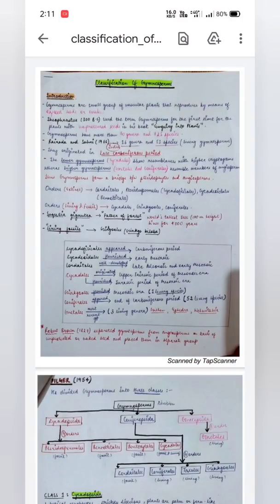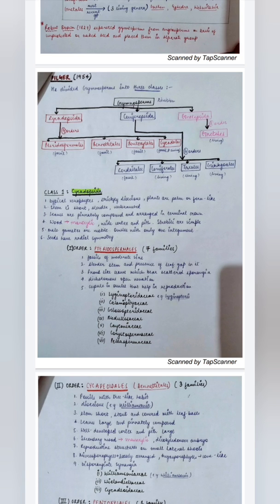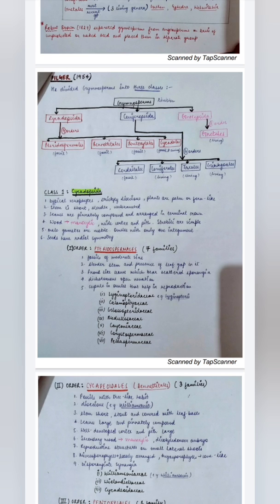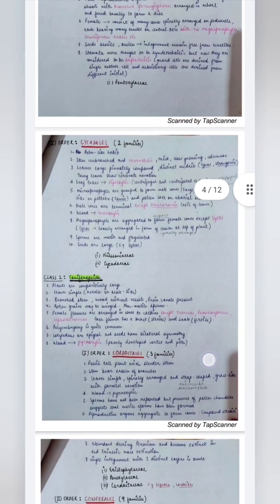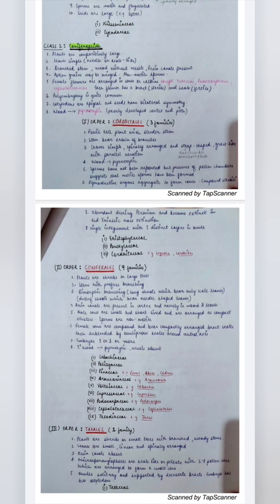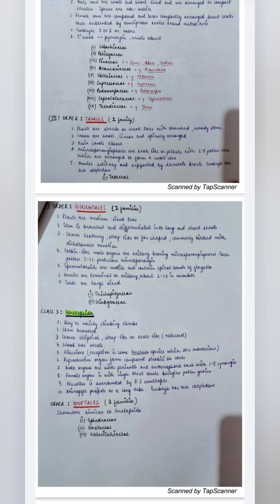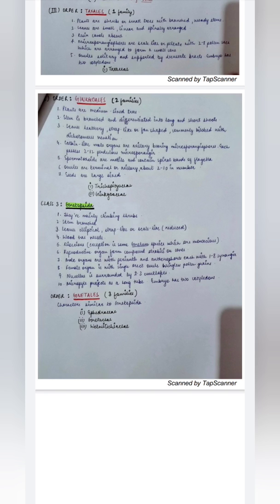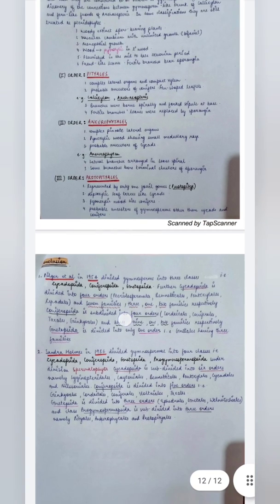Classification of Gymnosperms Part-I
This video is made by my student Ishani Sharma (MSc 2nd Send 2021 Batch) and based on her seminar presentation.